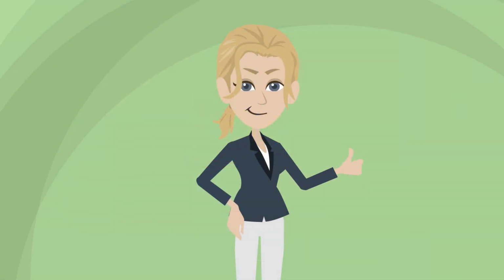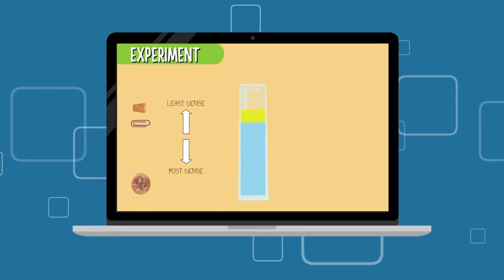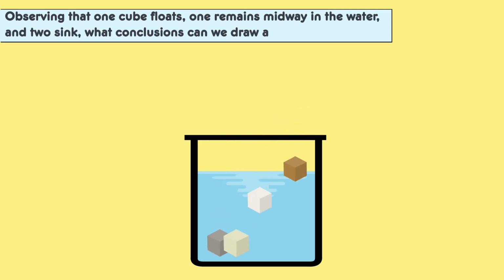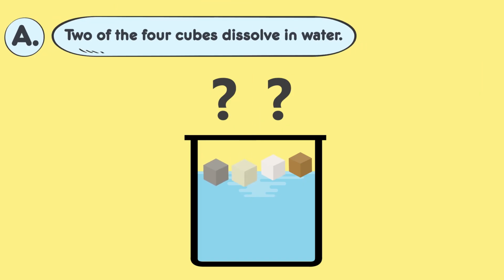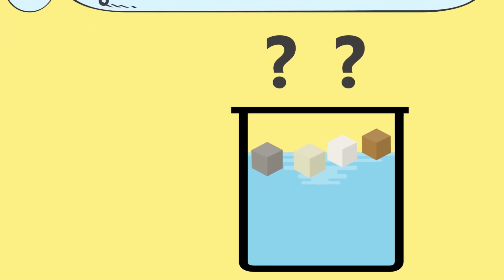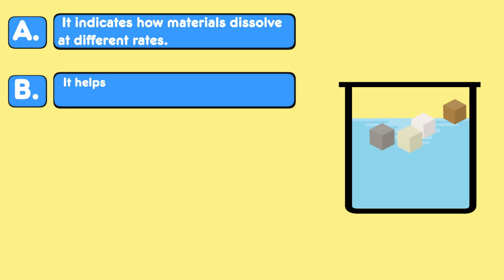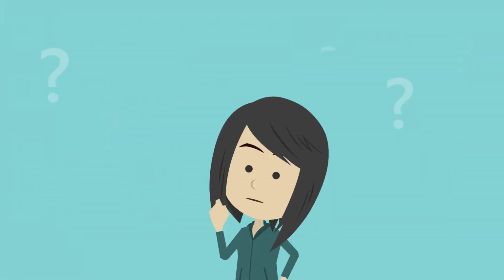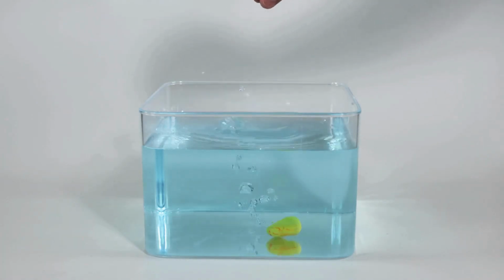Understanding Density and Buoyancy | 3-D Questions from STEAMspirations Mr. Lara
Hello, future scientists! Welcome back to another enlightening session of "3-D Questions from STEAMspirations." I'm Mr. Lara, and today we'll explore the principles of density and buoyancy through a hands-on experiment with four different cubes.

In this video, we'll submerge four identically sized cubes, each made from a different material, into water. Watch to see how each cube behaves—whether it floats, sinks, or remains suspended. This experiment will help us understand how density affects buoyancy and the interaction of materials with water.

Quick Recap:
Density measures how much mass is contained in a given volume, which determines if an object will sink or float. Buoyancy is the force that causes objects to rise or stay afloat in a fluid.

Part A Question:
We observed that one cube floats, one stays midway, and two sink. What conclusions can we draw about these cubes?
A. Two of the four cubes dissolve in water.
B. Each cube has a different weight.
C. Each cube is made from a different solid material.
D. The density of some cubes is greater than others.

Guiding Questions for Answer Choices:

A: Are there visible signs of dissolution in the cubes suggesting solubility?
B: How might weight differences, despite identical sizes, impact buoyancy?
C: How do different materials contribute to variations in sinking or floating?
D: How does varying density affect each cube's position in the water?
Choose your answer and proceed to Part B:

Part B Question:
Why is understanding the relationship between material properties and water interaction important?
A. It indicates how materials dissolve at different rates.
B. It helps in predicting whether an object will float, stay suspended, or sink.
C. It shows changes in material color when submerged.
D. It determines how materials affect water's thermal properties.

Guiding Tip for Part B:
Think about how properties like solubility, density, and color change provide insight into material behavior in different environments.

Engage with the Experiment:
Reflect on how the density and material type of each cube dictate their position in the water. This hands-on experiment deepens your understanding of material properties and their interactions with water. Hypothesize about the materials based on their behavior and discuss real-world applications of this knowledge.

Final Tip:
Observe each cube, hypothesize about its properties, and discuss how this knowledge can be applied in real-world scenarios. This activity enhances your analytical skills, scientific reasoning, and problem-solving capabilities.

Jot Down Your Observations:
Write down your observations, decisions, and conclusions in your Lvl Up Workbook. This exercise will expand your knowledge of physics and prepare you for more complex scientific questions.

Stay Tuned:
Keep watching our channel for more educational and insightful content. Let's continue to foster our passion for science and learning!